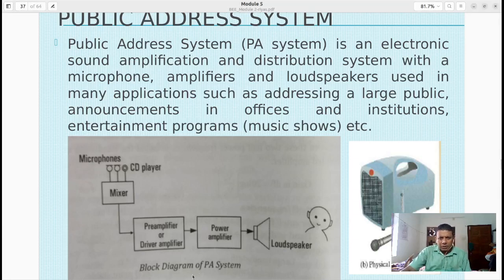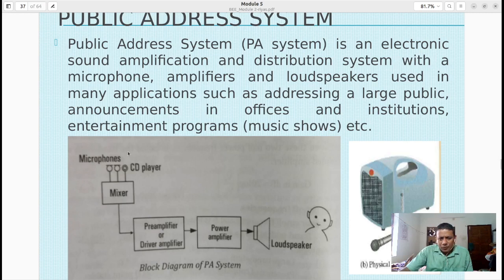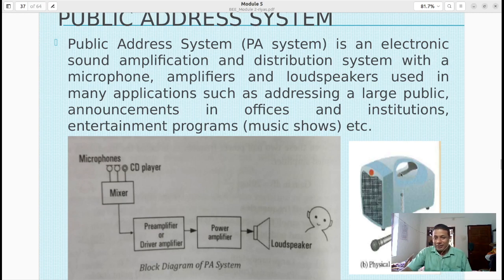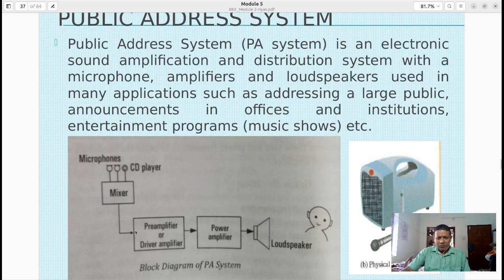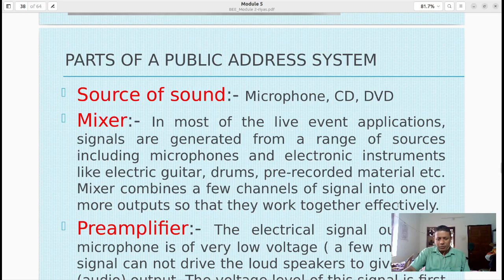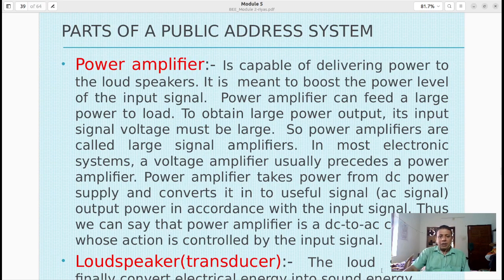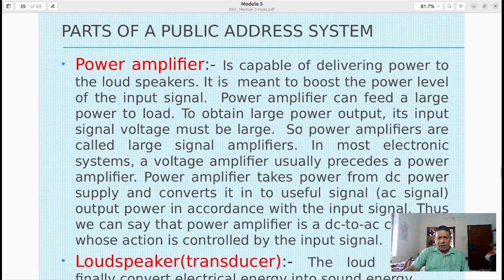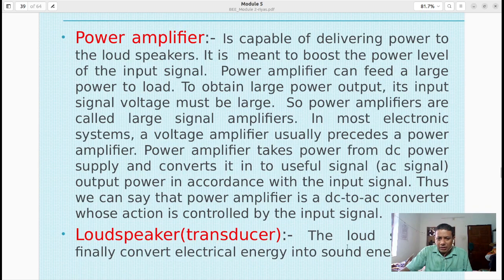PUBLIC ADDRESS SYSTEM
Describes how a public address system works